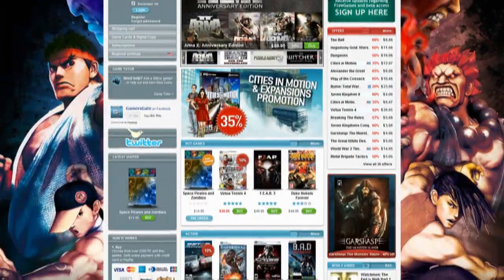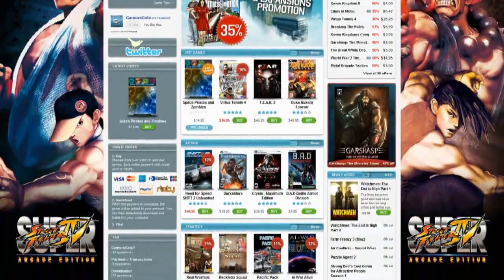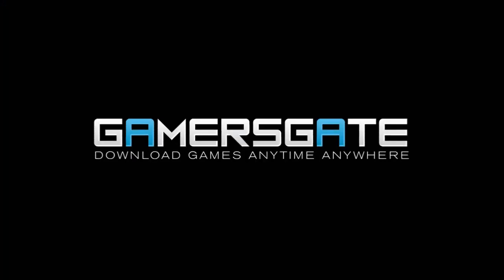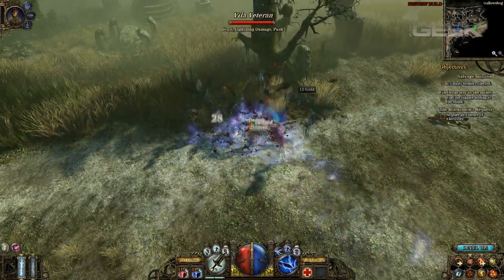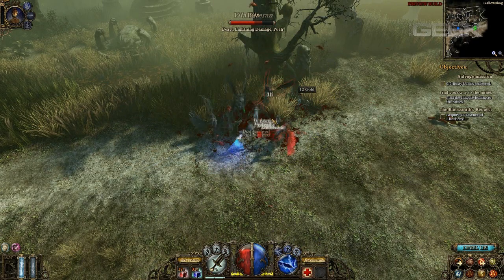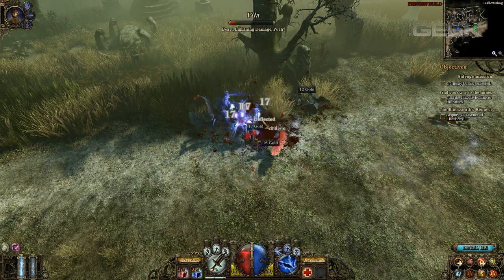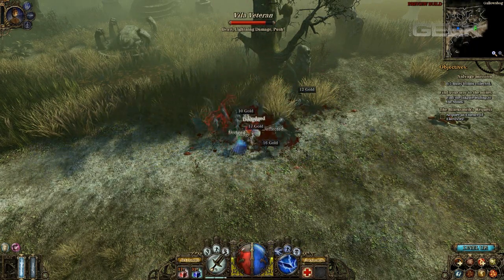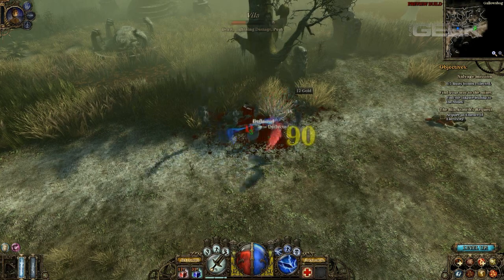The Incredible Adventures of Van Helsing Video Preview